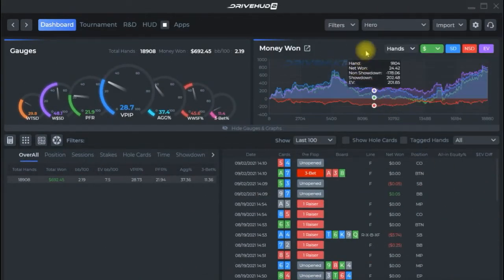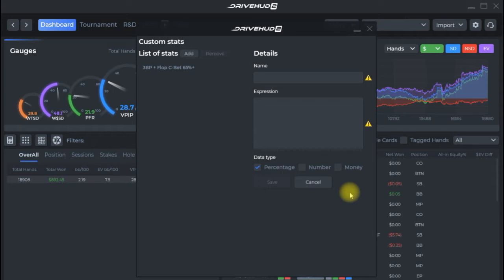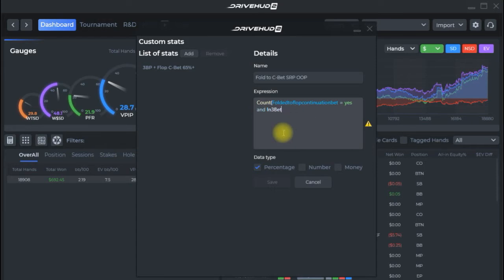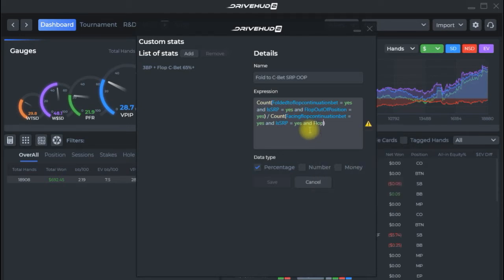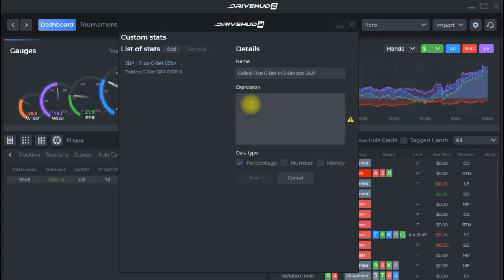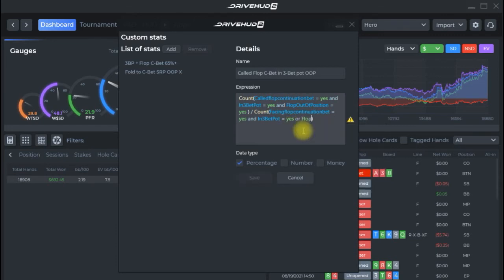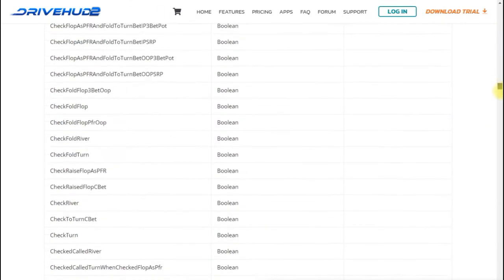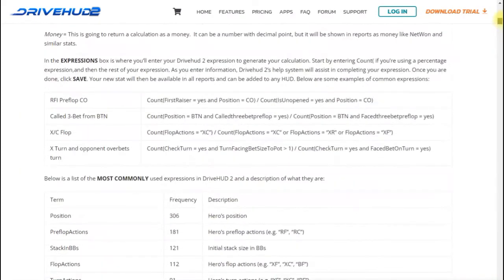How to create custom poker stats in DriveHUD 2.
Quick walk through video on how to create custom poker stats in DriveHUD 2. Explanation of the stat expression language are covered as well as how to use the stat helper.